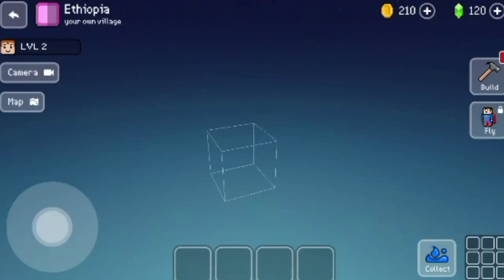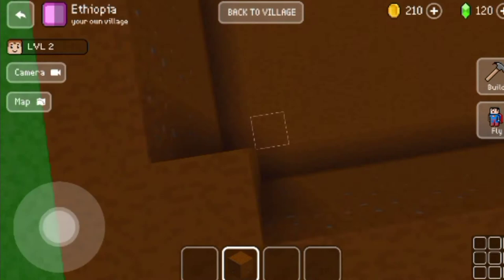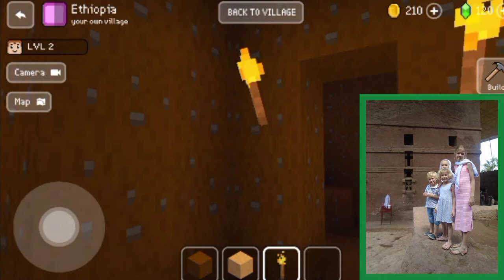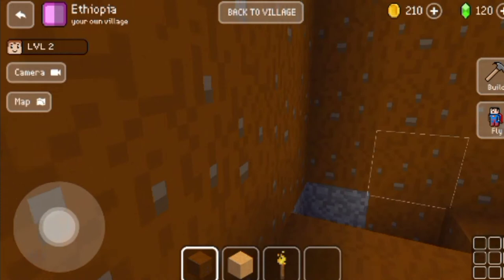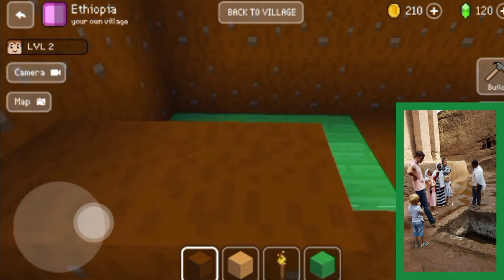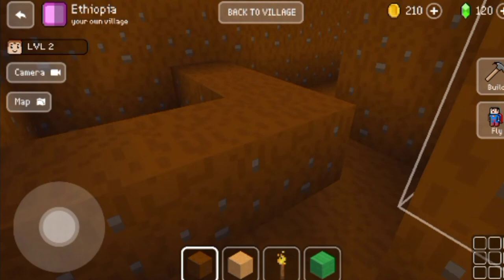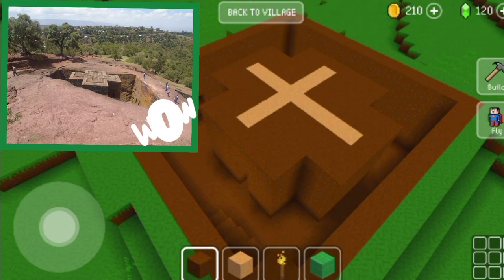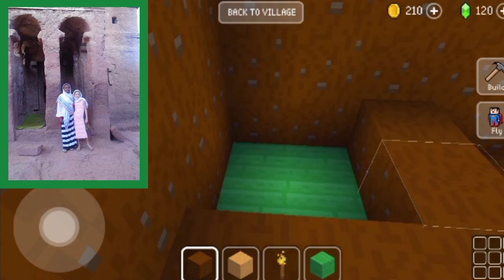Making Lalibela on block craft!!🪵🪨🏗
In this video we are making Lalibela on the app block craft. We also give you information about Lalibela... Have fun watching!